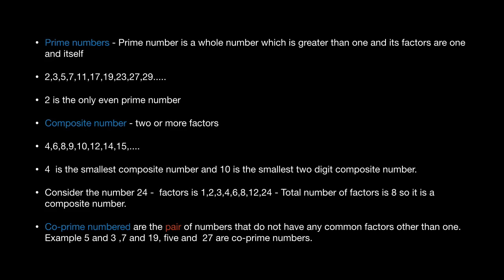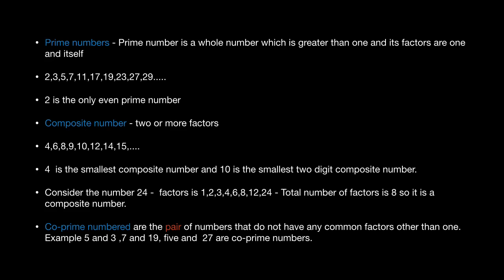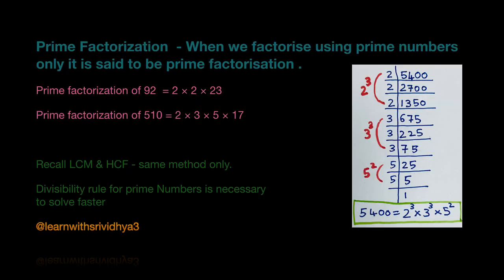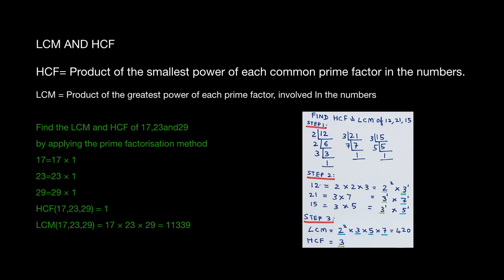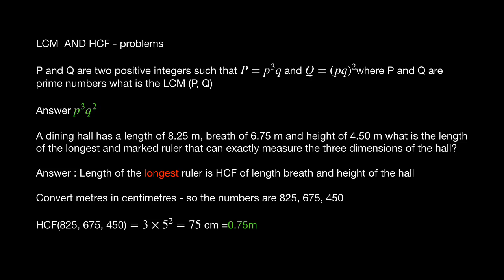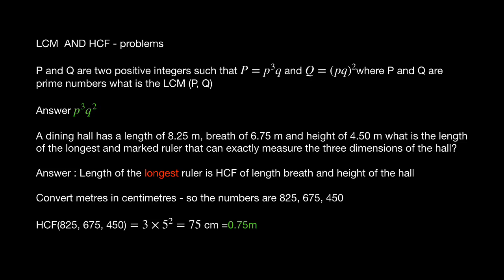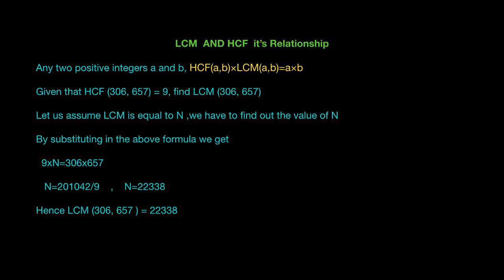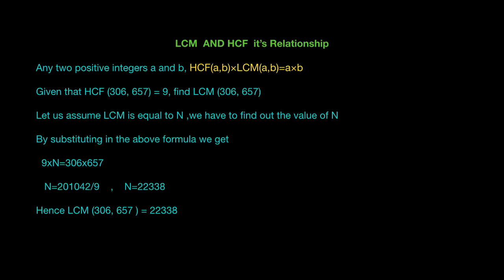CBSE Class 10 -Number System -Chapter 1- Real Numbers(Part 2)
This video contains some basic and important topics like LCM and HCF. Understanding concepts through example problems and provides certain tricks to solve faster.